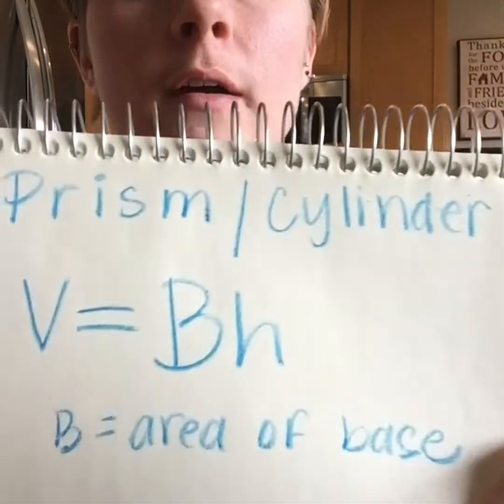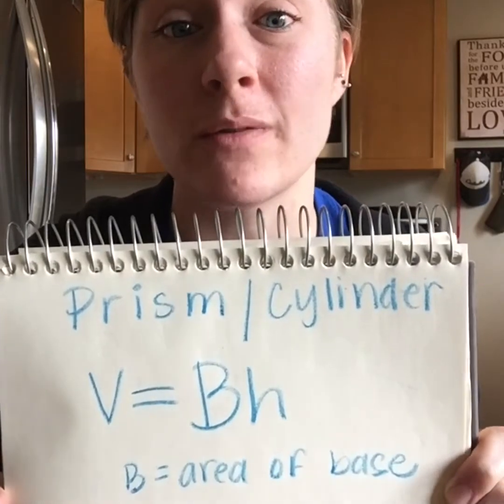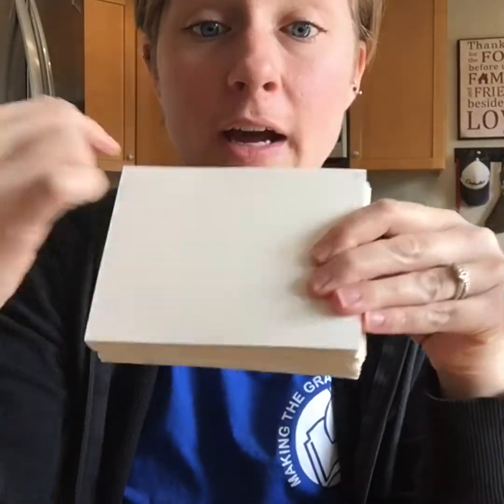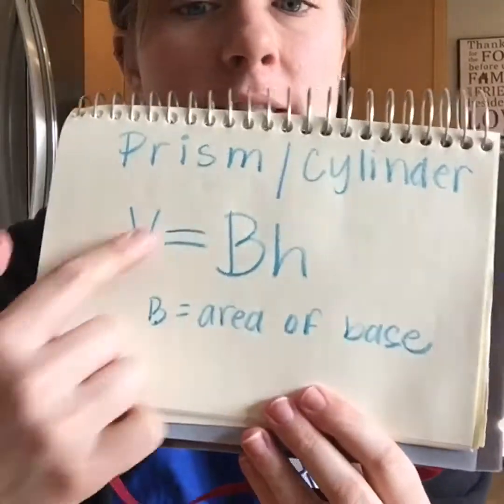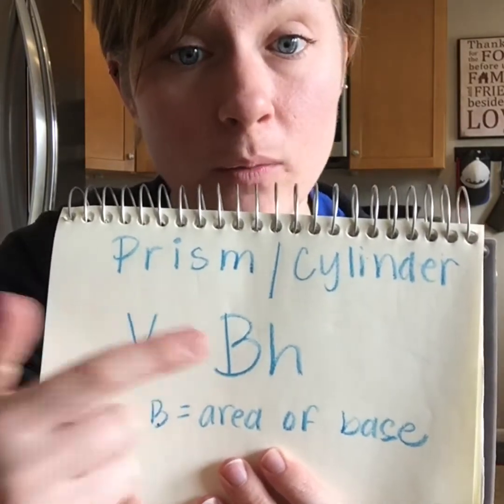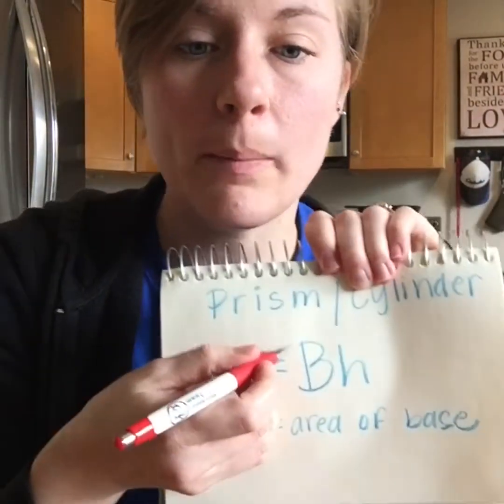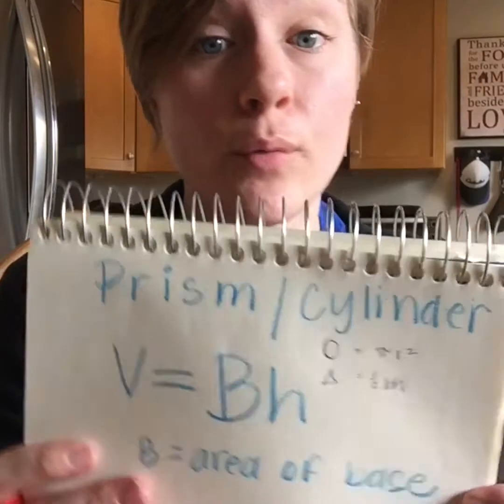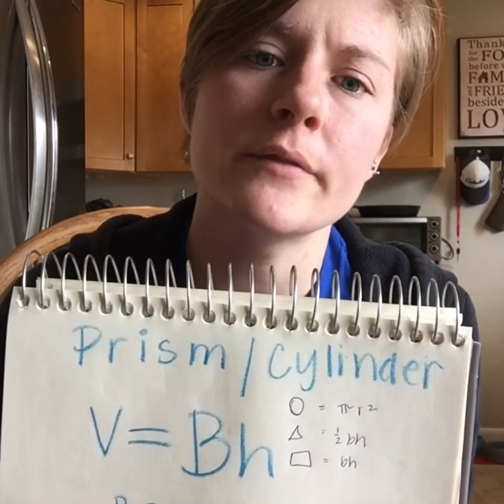11.5 no music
Volume of Cylinders + Prisms